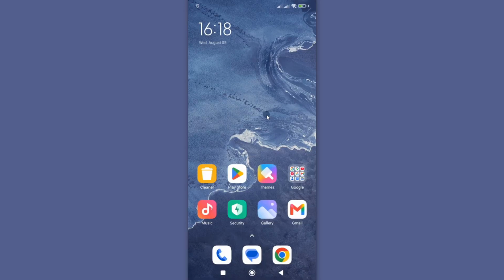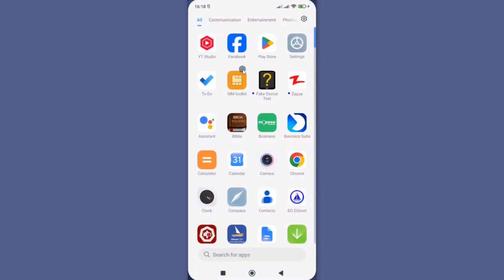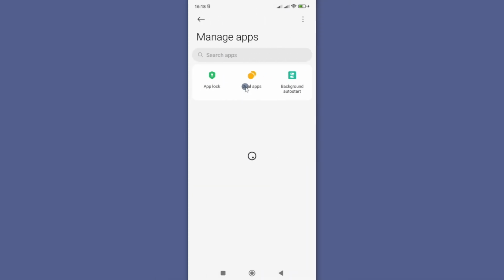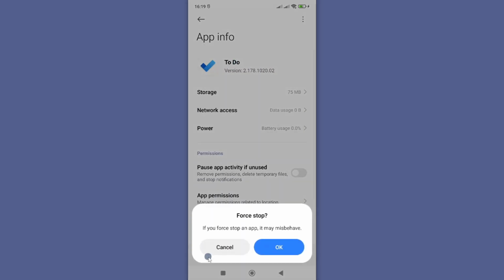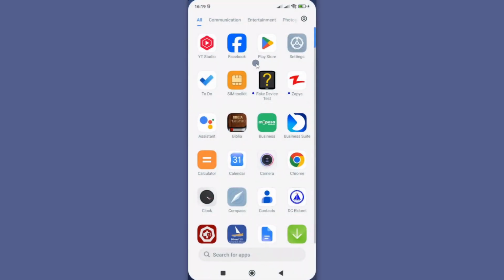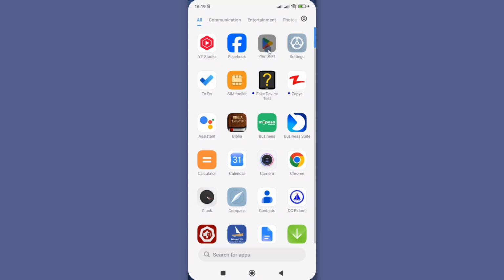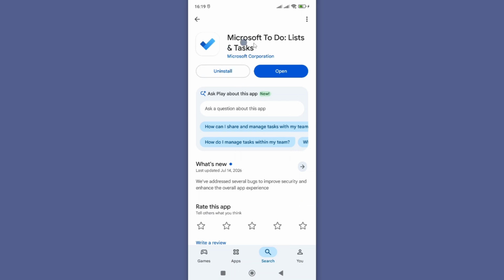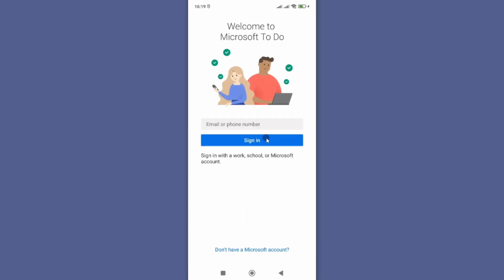How To Fix "Something Went Wrong" Error On Microsoft To Do App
In this video, you'll learn how to fix the "Something Went Wrong" error on the Microsoft To Do app quickly and easily. If Microsoft To Do isn't loading properly, won't sync your tasks, or displays a "Something Went Wrong" message, this step-by-step guide will help you troubleshoot the issue and get the app working again.

📌 What you'll learn:

Common reasons for the "Something Went Wrong" error on Microsoft To Do
How to restart the Microsoft To Do app and your device
How to check your Microsoft account and sign-in status
How to clear the Microsoft To Do app cache and data
How to update Microsoft To Do to the latest version
How to troubleshoot task and reminder syncing issues
How to reinstall the app if the problem persists
How to check for temporary Microsoft service issues

Follow this simple tutorial to fix the "Something Went Wrong" error and continue managing your tasks, reminders, lists, and daily activities with Microsoft To Do.